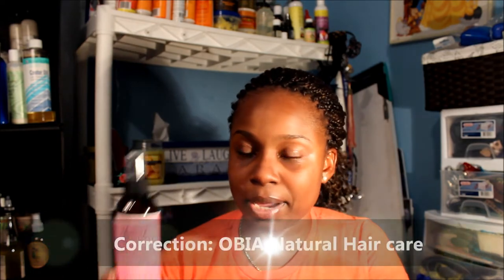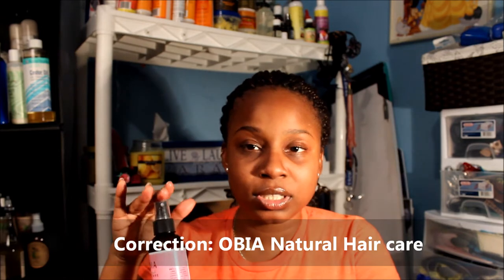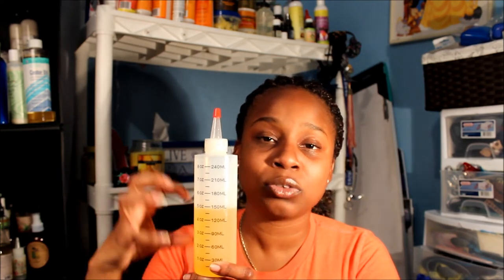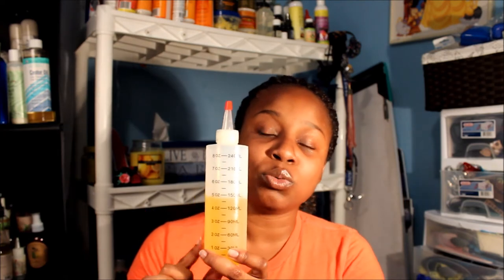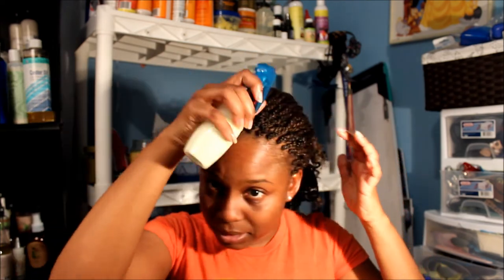Natural Hair| How I moisturize my hair with and without oil with Kinky Twists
Hey Everybody,

this is basically how I moisturize my hair while in kinky twists!! Enjoy!!